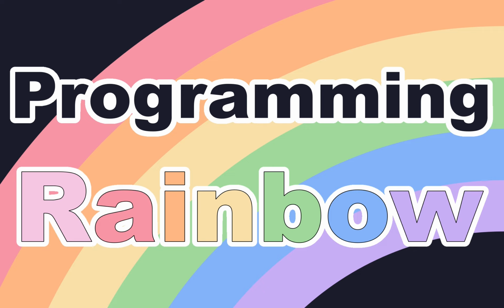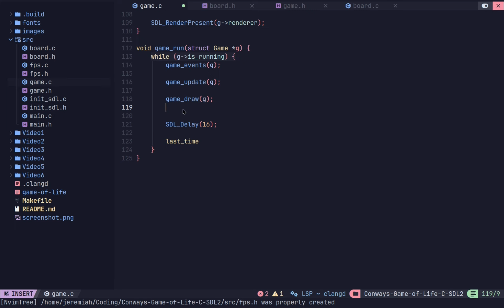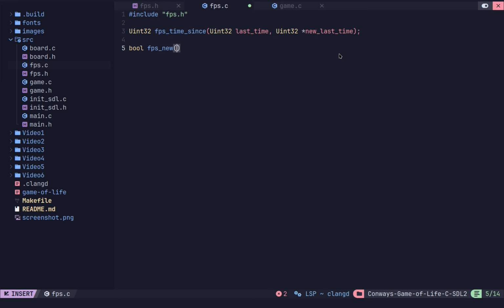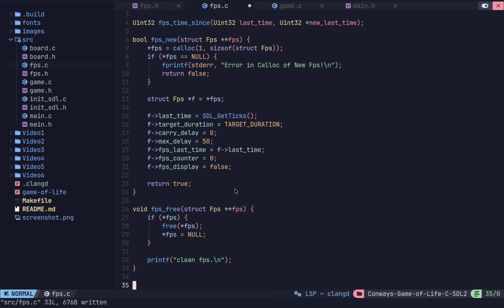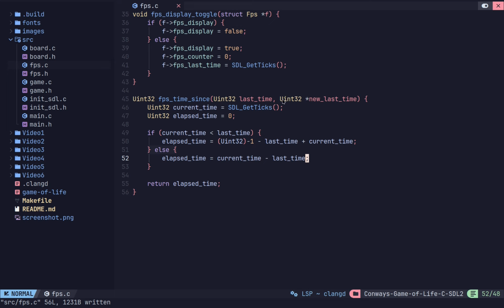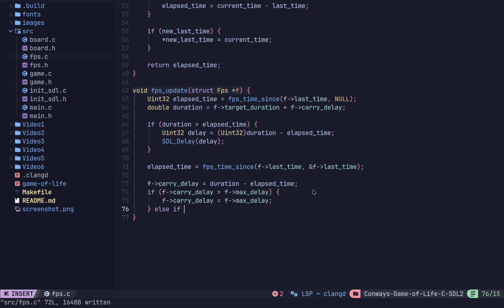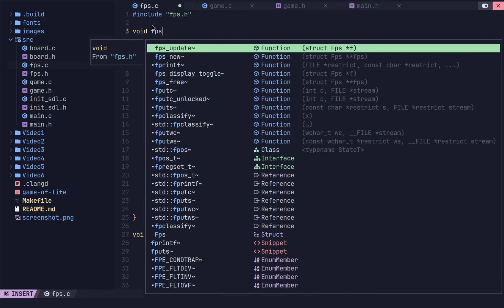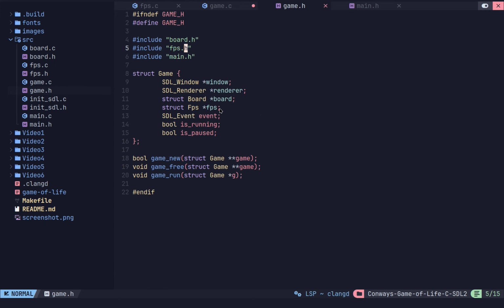Game Speed - Conway's Game of Life - Part 5 - C and SDL2.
In this video we will create the fps object to be able to control the game speed.

A Tutorial Series for creating Conway's Game of Life in C and SDL2.

SDL2 features:
SDL2/SDL.h
SDL2/SDL_image.h
SDL_INIT_EVERYTHING
IMG_INIT_PNG
SDL_WINDOWPOS_CENTERED
SDL_QUIT
SDL_KEYDOWN
SDL_SCANCODE_ESCAPE
SDL_Init
SDL_Quit
SDL_GetError
SDL_Window
SDL_CreateWindow
SDL_DestroyWindow
SDL_Renderer
SDL_CreateRenderer
SDL_DestroyRenderer
SDL_Delay
SDL_RenderClear
SDL_RenderPresent
SDL_Event
SDL_PollEvent
IMG_Init
IMG_Quit
IMG_GetError
SDL_Surface
IMG_Load
SDL_SetWindowIcon
SDL_FreeSurface
SDL_RenderClear
SDL_RenderPresent
SDL_Rect
SDL_RenderFillRect